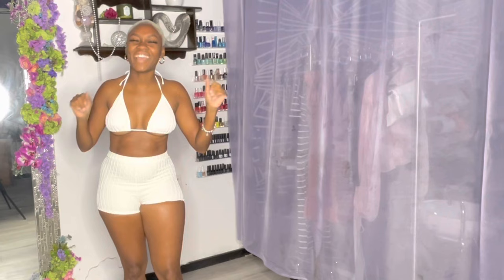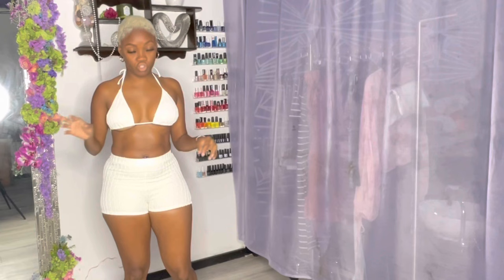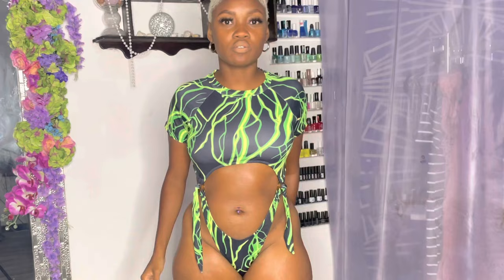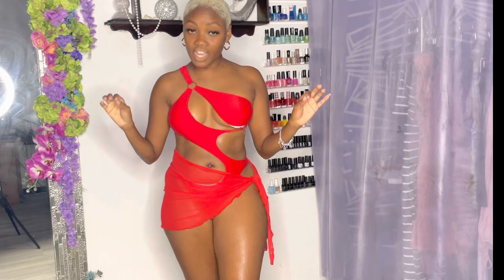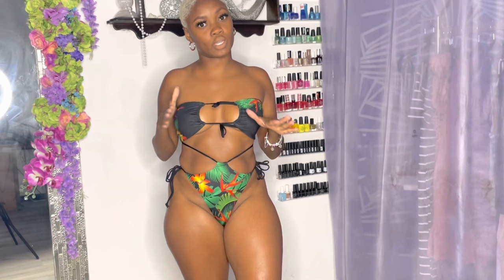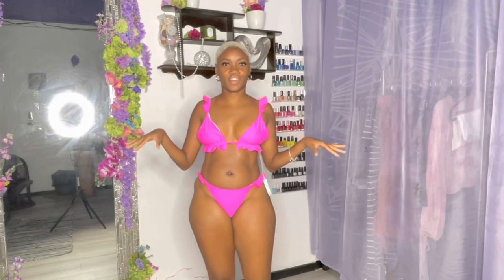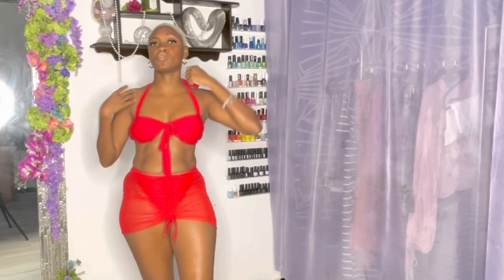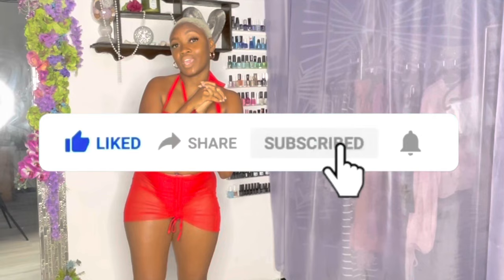SWIMSUIT HAUL | SUMMER 2022 | HOUSEOFBIKINISSS & FASHION NOVA HAUL | COCO VIVRE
Today we are doing a swimsuit haul with Fashion Nova And House of Bikinisss and trust me darlings… these are some hot girl swimmies! Different cutouts, different styles… this time I didn’t do any monokinis but we will be doing another one this summer!!!

AND I WILL SEE YOU GUYS IN MY NEXT VIDEO!